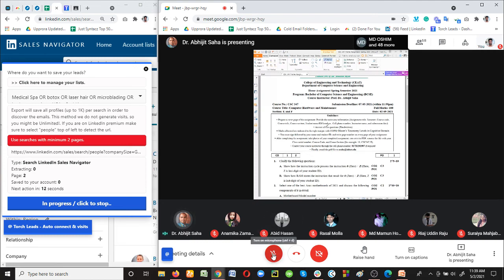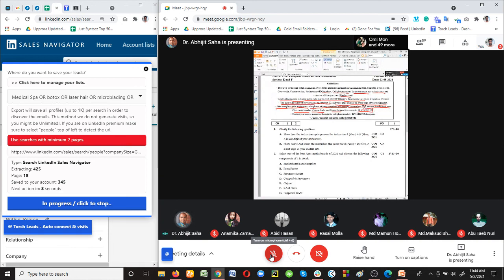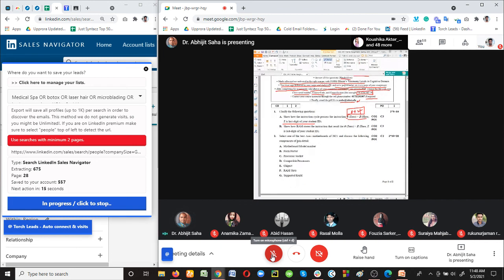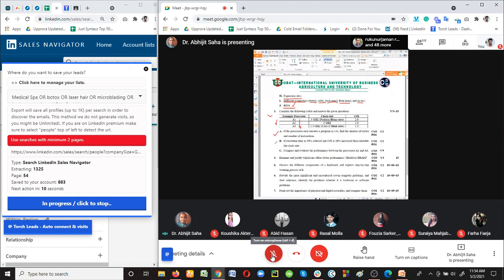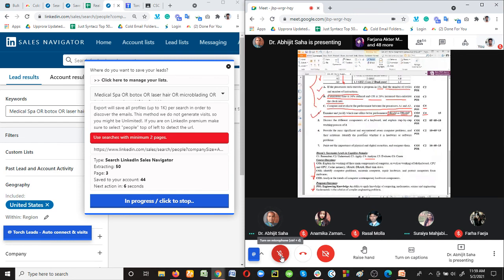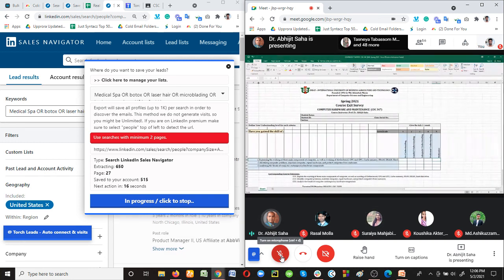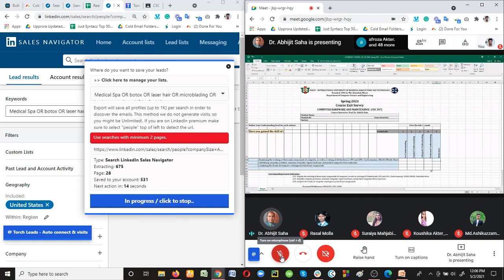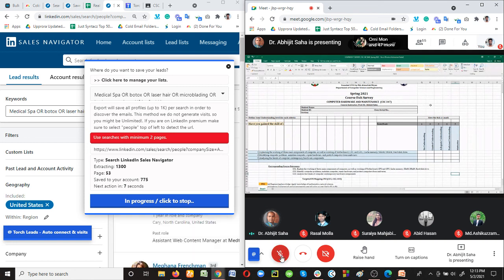Final assignment details